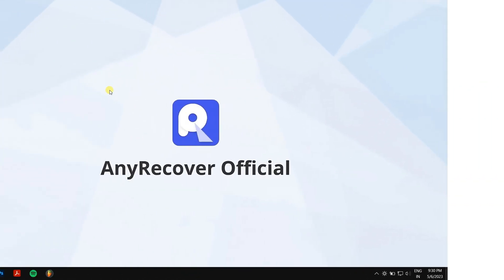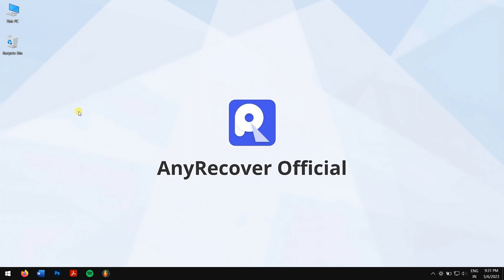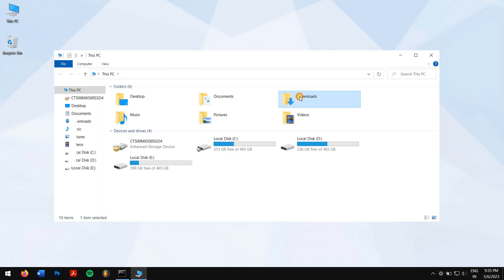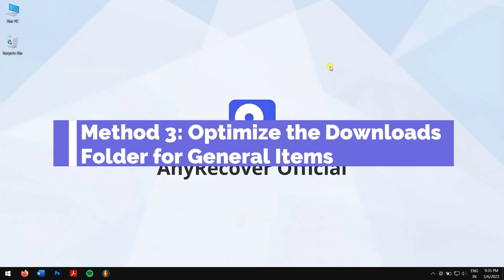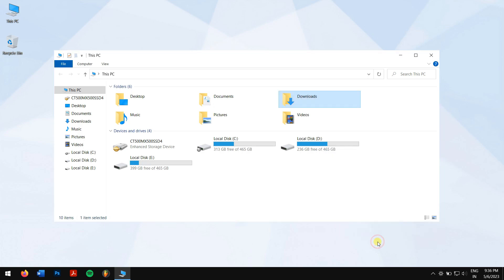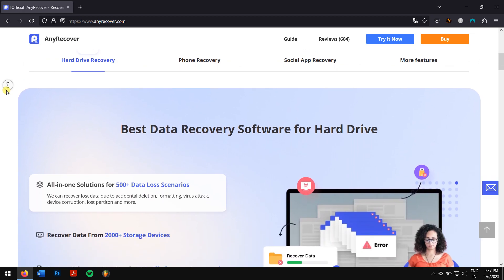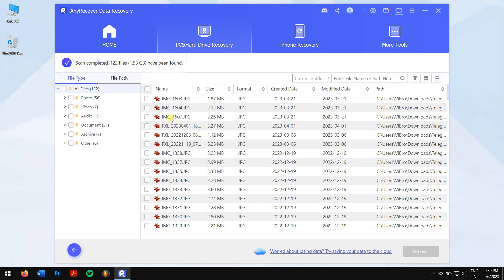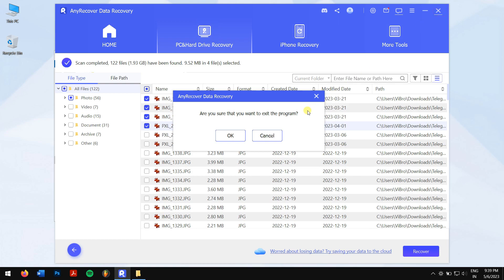【Tutorial】What To do if Can't Open Downloads Folder in Windows 10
Have you ever can't open Downloads Folder/Files in Windows?  In this video, we show you how to fix it.

to fix the issue without losing data.

Timestamp
00:00 Find can t open Download Files in Windows 10
00:32 Method 1: Run System File Checker
1. Search for CMD and right click on it and run it as administrator
2. Type “DISM.exe /online cleanup-image /restorehealth” and press enter.
3. Type in the following command, "sfc /scannow"

01:09 Method 2: Change View Settings
1. search for “Folder Options” and click the “File Explorer options”
2. Go to view tab and observe the “Advanced settings” section.
3. enable “Always show icons, never thumbnails”. Click on Apply and finally click on OK.

01:40 Method 3: Optimize the Downloads Folder for General Items
1. press “Win + E” keys and go to “This PC”
2. right click on your downloads folder and click on properties.
3. Click on the "customize" - “General items” - “Also apply this template to all subfolder” - “Apply”&OK

02:21 Bonus: Recover Files from Inaccessible Downloads Folder
1. After downloading & installing. Run AnyRecover.
2. Click on “PC & Hard Drive Recovery”. Now, click on “Select a Folder” and browser the downloads folder.
3. 3. After the scan, select the files that you want to recover, and click on the "recover"